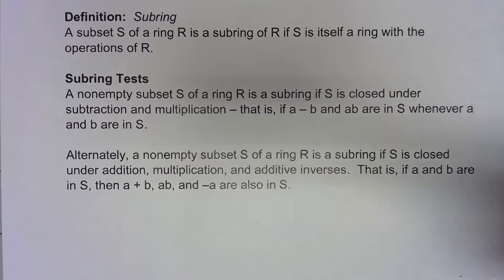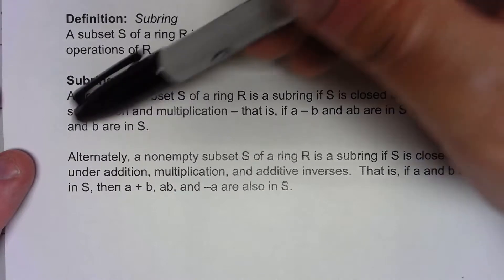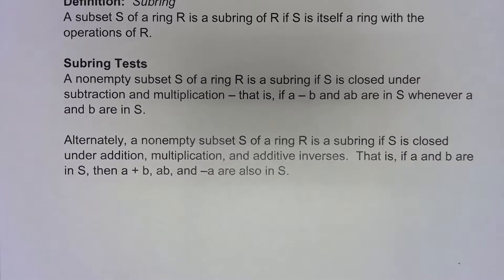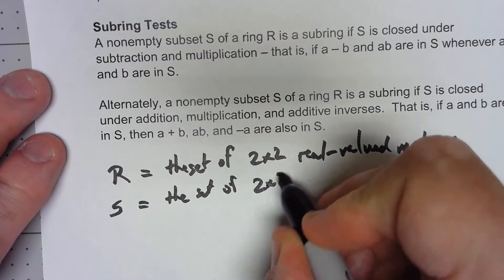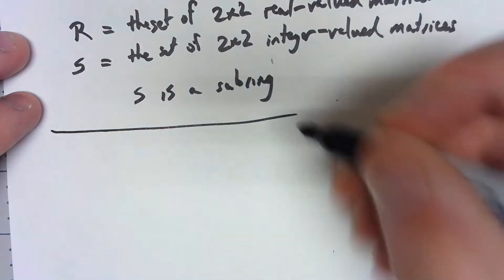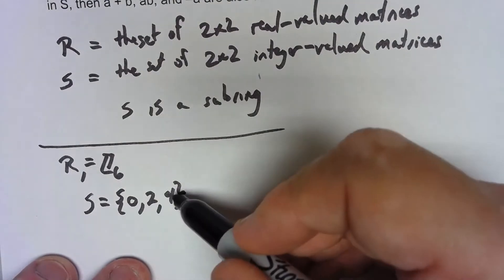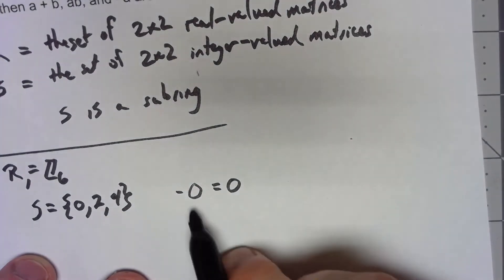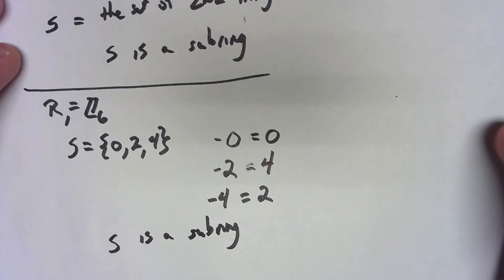Abstract Algebra 12.3: Subrings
We discuss what it means to be a subring, and look at two tests for determining whether a subset is a subring.